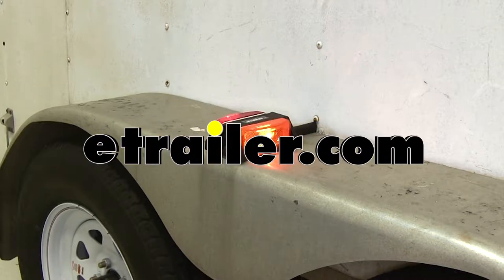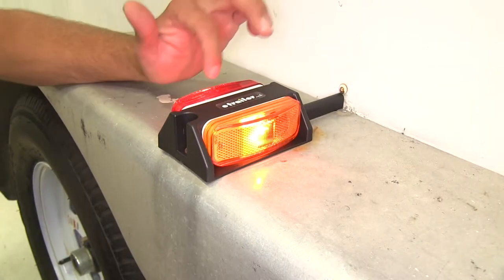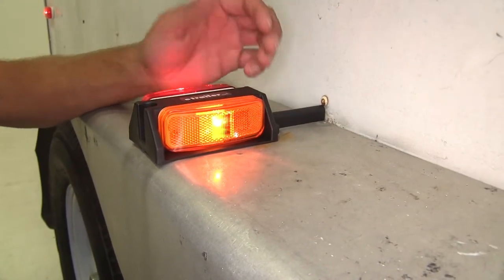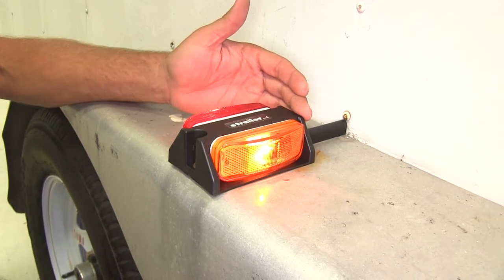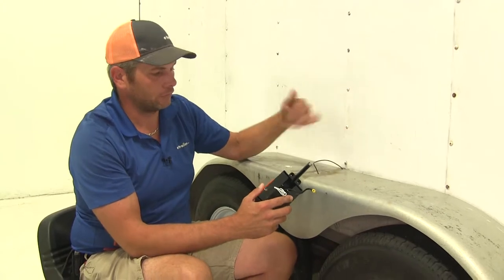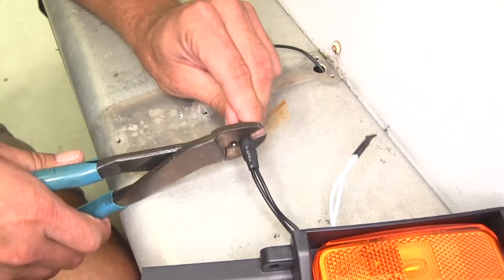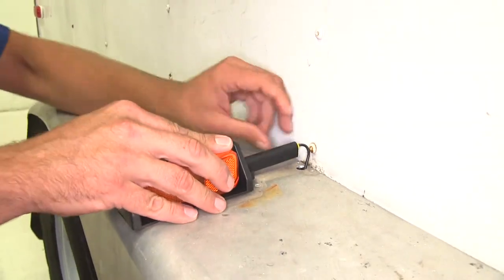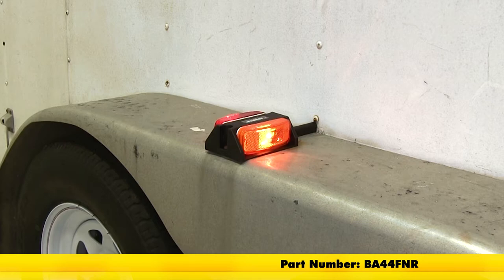etrailer | Optronics Fender Clearance Trailer Light Review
Speaker 1:          Today we're gonna take a look at and also show you how to install the Optronics 00:00:02 right side fender clearance trailer light, part number BA44FNR.For the left or driver's side, you'll want to use part number FA44FNL.Now, this fender light from Optronics is pretty much the standard that you're gonna see on a lot of trailers out there. It's gonna offer two separate lights attached to the base that then attaches to the trailer.These are incandescent bulbs on the front and on the rear. We're gonna want yellow in the front, red in the rear. Now, something offered in this light that we don't see on a lot of the other fender lights are the reflectorized lenses. This is gonna be DOT compliant and eliminates the need for an additional reflector. Also, when your trailer is parked somewhere where it's dark, as you're pulling up to it, these are gonna shine with your headlights, so you'll be able to identify where it's at.Now, over all, our light's gonna be 8 1/2 inches long.

It's gonna be 3 1/4 inches wide, and it'll stick up off of your fender by about 2 1/4 inches.But when you're going with incandescents like this, if you're using it as a replacement, this is gonna be a really good match. If you are just putting lights on a new trailer, if you want to add some additional visibility, you might want to consider one of the LEDs for lower maintenance.Now, to get your light installed, we've got a preset connections here. It makes it pretty easy. Gonna have our two power wires. That means we go to our running lights signal, which we have here on our trailer.

And then we've got our two grounds. Those already have a ring terminal on them. We're gonna use a screw to ground that right to the fender of the trailer. If you have a two-wire setup, meaning you have a power and also a ground wire coming off, you can take the ring terminal off, strip these back, and then just attach those to that butt 00:01:45 connector, to make that connection. So it will kind of work both ways.We're gonna strip back our running light wire here, and we're gonna twist it and fold it over.

That yellow butt connector's designed for a little bit larger gauge wire, so by doing that, we're gonna give it something to hold onto, and we'll get it crimped down. And now for our ground wire, just gonna use a 1/4 inch self-tapping screw.All right, we got that installed. You want to tuck your wires. We see the slots here. Get those tucked right in there so we can keep them nice and hidden.

And since our light doesn't come with any hardware, you'll want to reuse what you had on your trailer, or provide your own.Now, to test it out, you can simply hook up to your towing vehicle, turn on the running lights. Here you can see it looks like everything's working properly.And that's gonna complete our look at the Optronics fender clearance trailer light, part number BA44FNR.